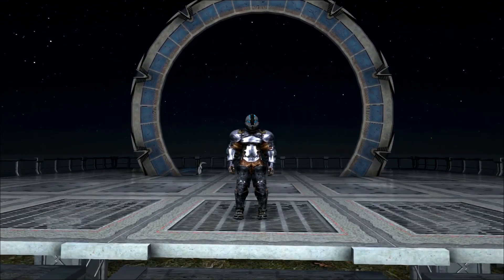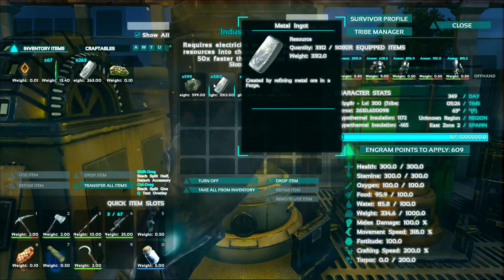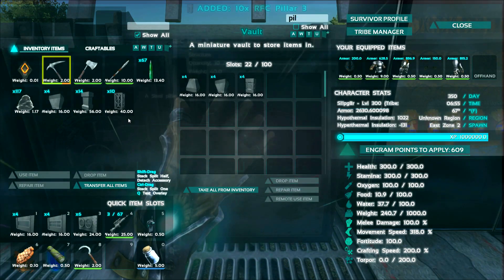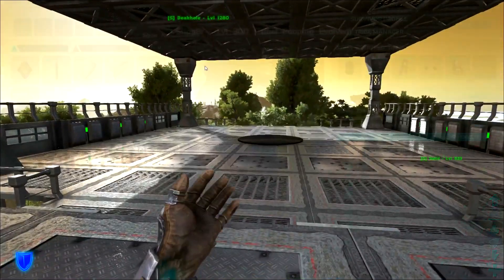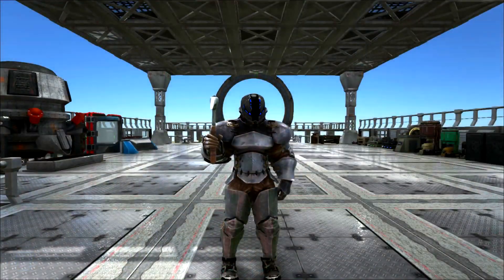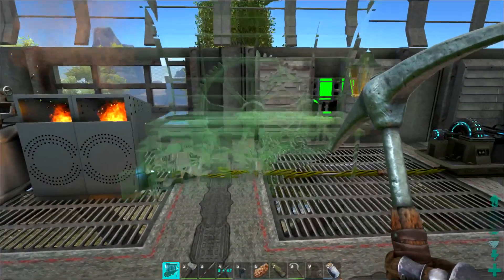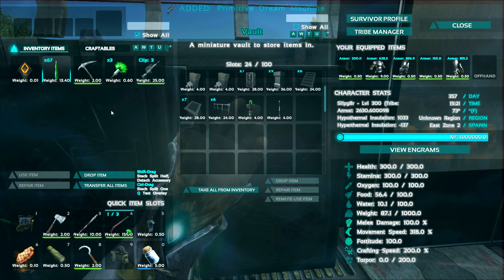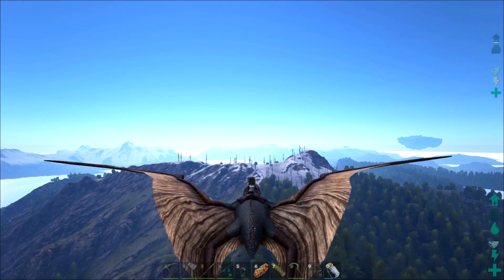MODDED ARK: Survival Evolved - ASCENDANT LONG RIFLE! w/ SUPER TORPOR! E10 ( Gameplay )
NEW MODDED ARK: Survival Evolved - ASCENDANT LONG RIFLE! Gameplay w/ Sl1pg8r! Taming epic Dinosaurs and Funny Moments with MODS! Today we kick off season 1 of the MODDED Pooping Evolved Server! New Mods! New Members! New Stuff and Things! Check this out! Oh, also there's poop.

Tame the ARK: Survival Evolved Playlist! Season 1
Tame the ARK: Survival Evolved Playlist! Season 2
Tame the ARK: Survival Evolved Playlist! Season 3